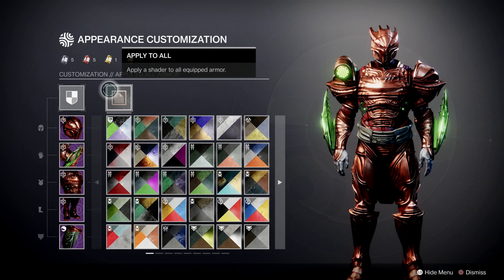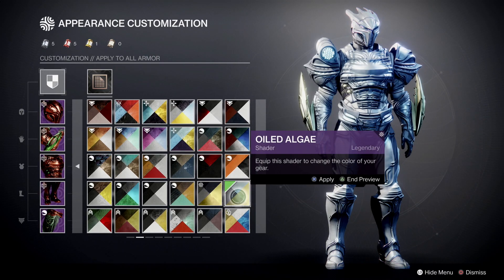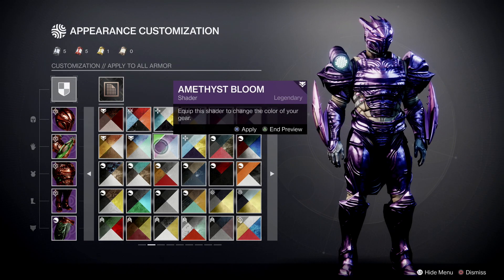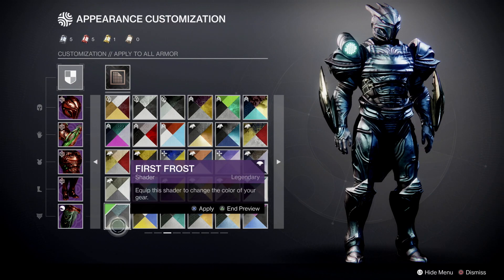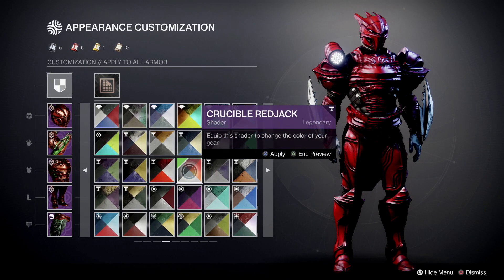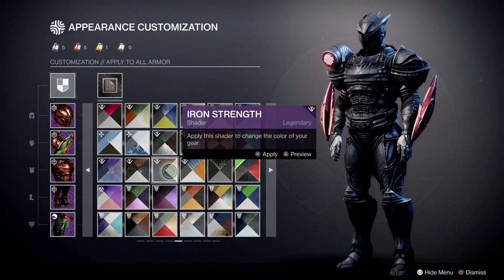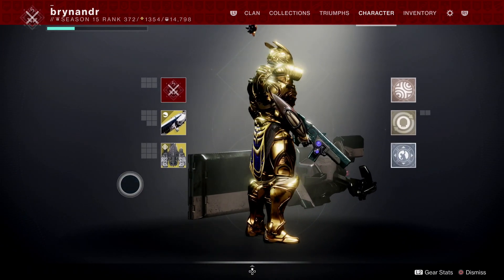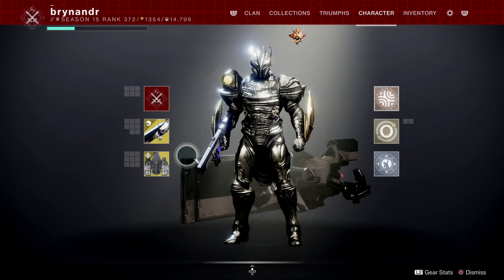Destiny 2 30th Anniversary Titan Pfhorian Armour Set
JUST ANOTHER GAMING CHANNEL

DESTINY 2 SEASON OF THE LOST 30th ANNIVERSARY CONTENT

FIND ME ON BITCUTE UNDER THE SAME NAME - JUST ANOTHER GAMING CHANNEL

I do hope you guys will join and help grow channel. Hit the notification button and join in if you enjoy watching.

Please feel free to explore beyond the Home page as there are many other playlists and games. Enjoy many other games not all complete but maybe you just need a change and want to explore the other playlists I have created.